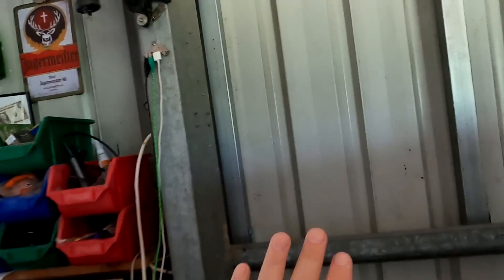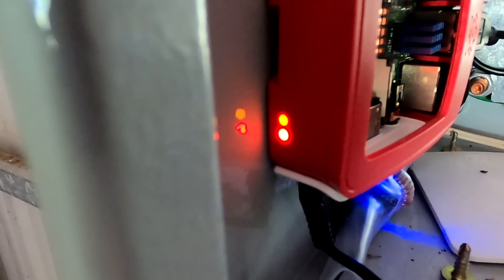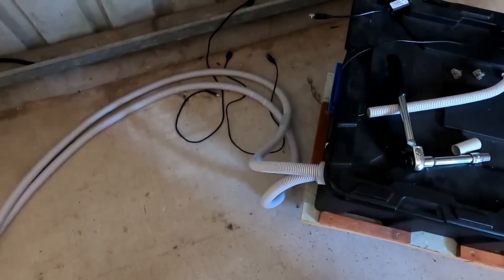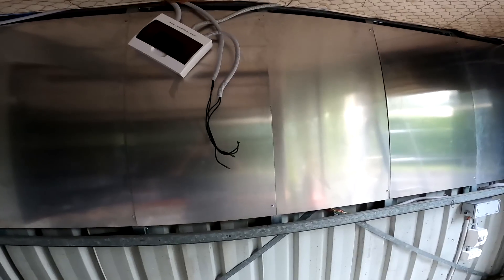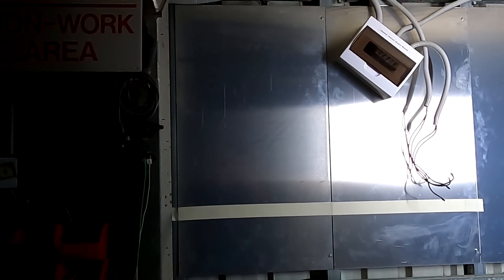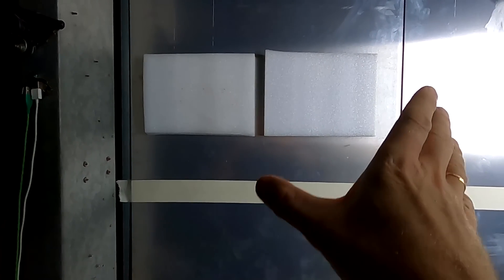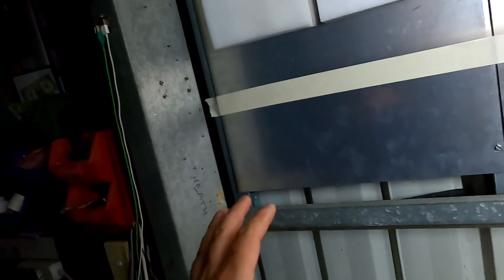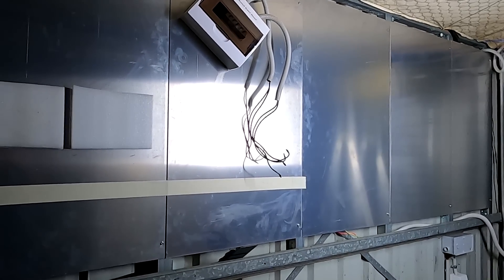Battery, MPPTs, inverter, cabling. Everything is gone... | The PowerWall Project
What I thought would be a small, quick job turned into a full day of work. Removing all the equipment on the wall and moving the metal posts in the right positions for the aluminium panels. Sounds easy right?
We also take a look at the local warehouse if we can find the right insulation for our backwall. Thanks a lot for your great suggestions!